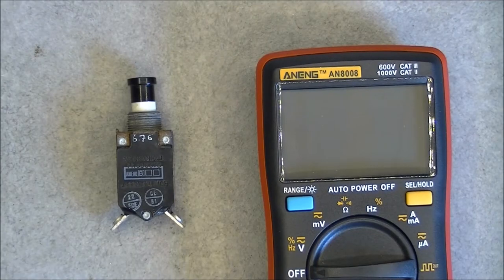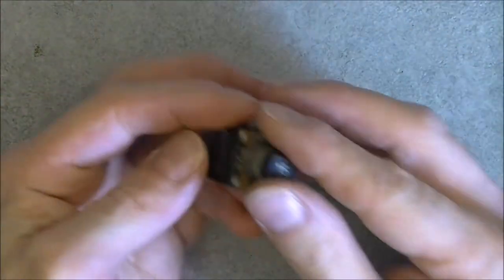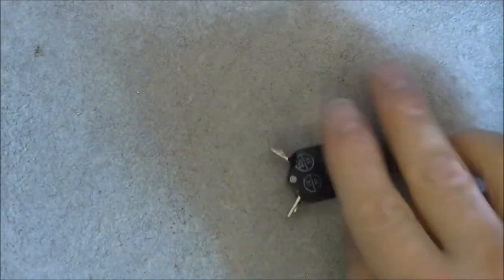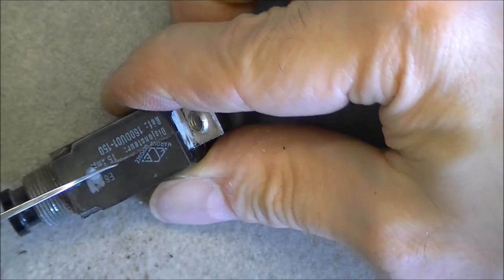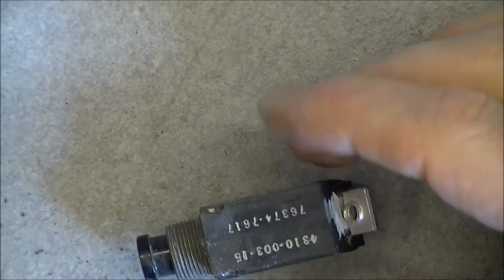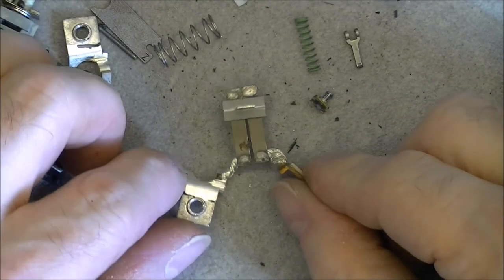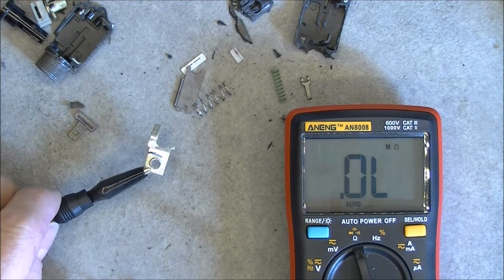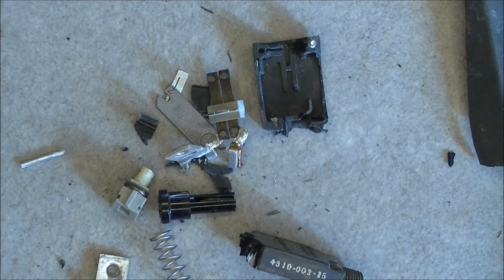Autopsy of a failed aircraft grade circuit breaker